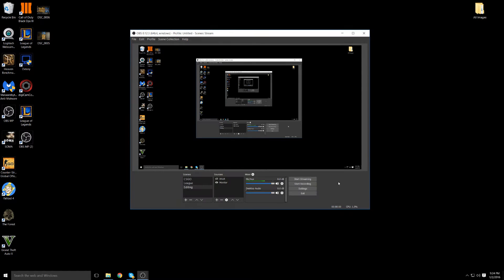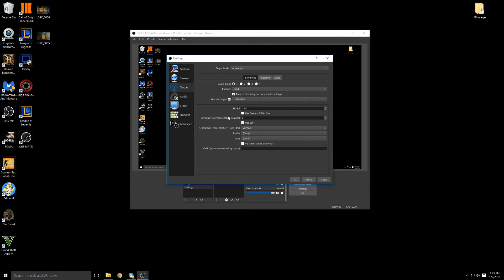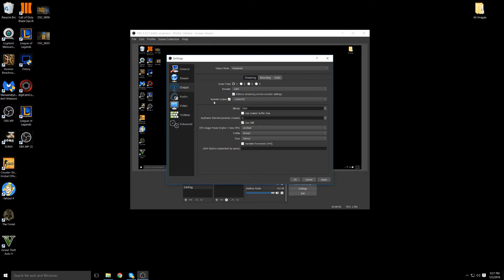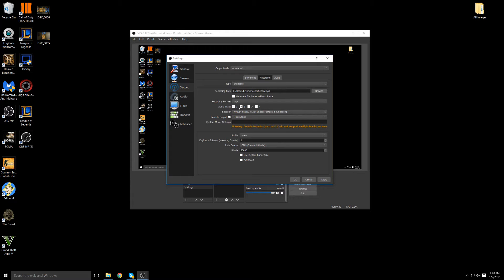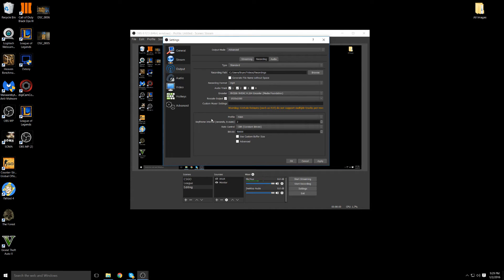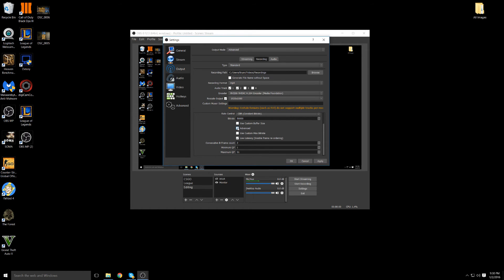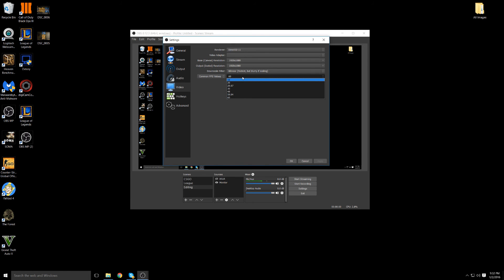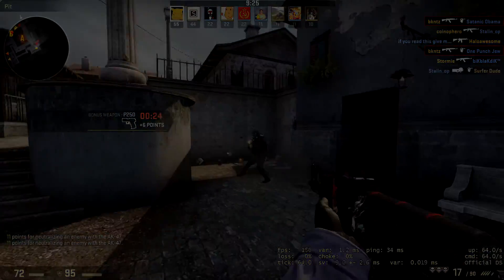Very Best OBS Streaming & Recording Settings! [2016]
This is how to get the best Stream and Recording Quality out of OBS MP. I explain why OBS MP is better then the original OBS and i really do suggest everyone to switch over.

Skype: executedperfectly